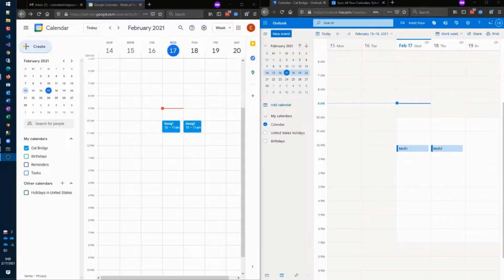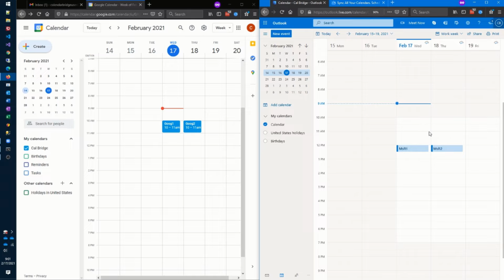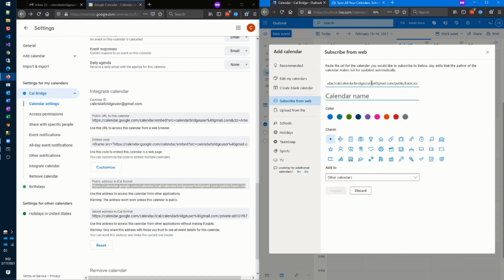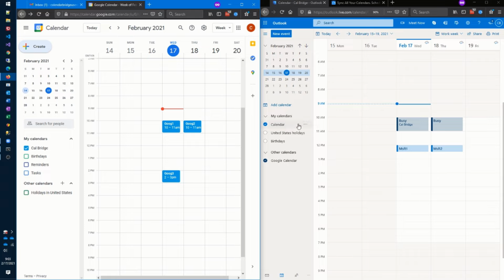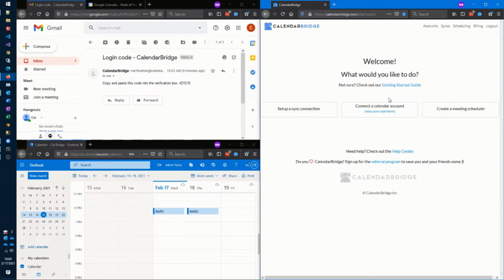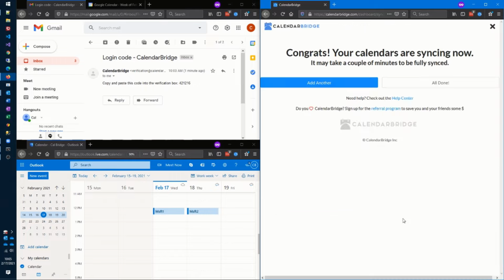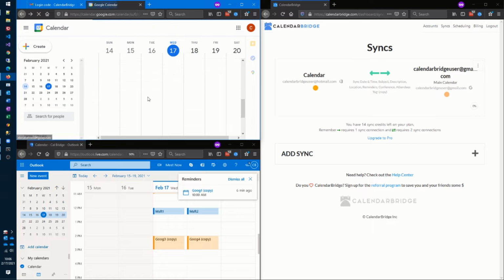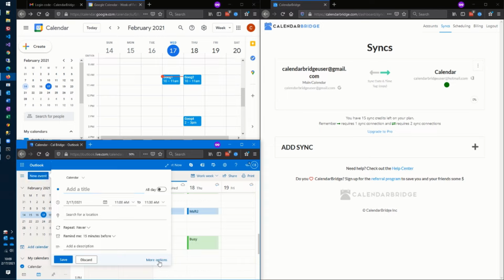How To Sync Google and Outlook Calendars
1. Internet Calendars do not block off your time in the Outlook/Teams Scheduling Assistant or in the Google Find a Time feature.

2. Internet Calendars update very infrequently -- maybe once a day if you are lucky.

This video then walks through how to actually sync your Google and Outlook calendars using Watch a live demo of how CalendarBridge nearly instantaneously syncs events between Outlook and Google Calendars to ensure that you and your colleagues get an always-up-to-date view of when you are free and busy.

Although this video demonstrates syncing a free gmail calendar with a free hotmail calendar, the processes shown are the same for Google Workspace account, Outlook.com account, and Microsoft 365 for Business account.

0:00 Internet Calendars vs. CalendarBridge
1:17 Subscribing to Internet Calendars
5:39 Syncing Calendars with CalendarBridge